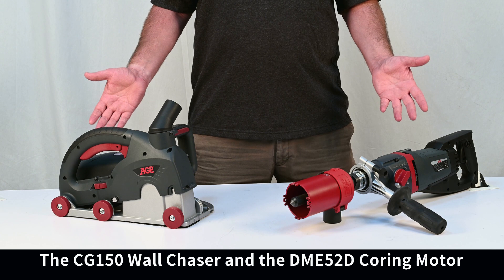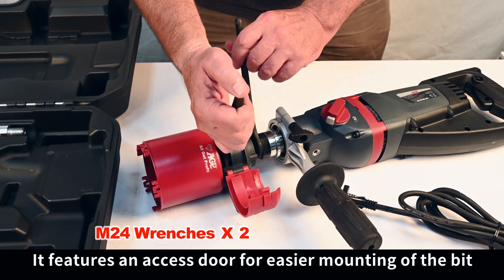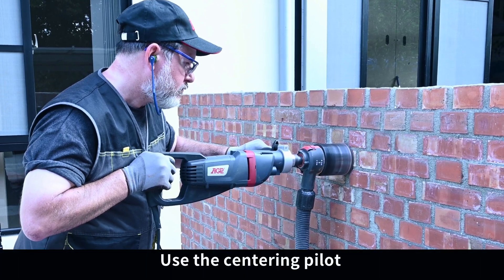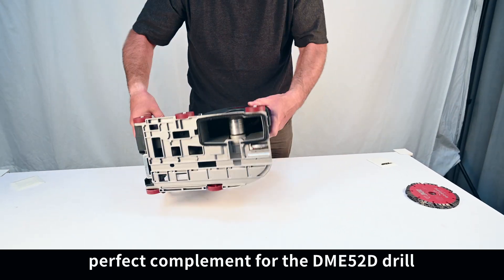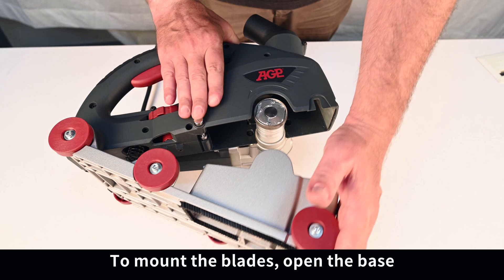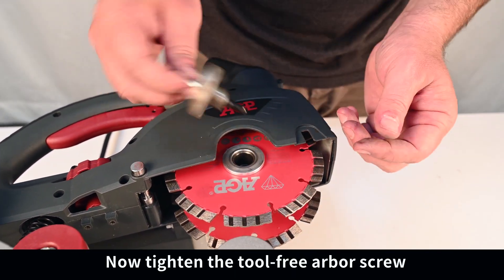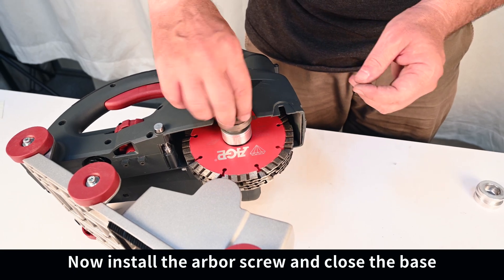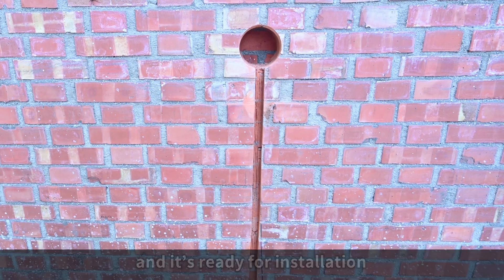AGP【DME52D + CG150 Electrician Pack】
★ AGP【DME52D Dry Diamond Hollow Drill Motor】
A lightweight, efficient 1800W, 2-speed motor for dry drilling up to 182mm. Optimized for drilling in highly abrasive materials.
★ Product Information Power Input｜ ■ 1800 W (220 V) ■ 1800 W (110 V) Voltage/Frequency｜ ■ 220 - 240 V ~ 50 - 60 Hz ■ 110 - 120 V ~ 50 - 60 Hz Rated Load Speed min -1 ｜ ■ Speed 1 → 1080 ■ Speed 2 → 2160 Strike Frequency | ■ Speed 1 → 29,000 bpm ■ Speed 2 → 56, 000 bpm Capacity - Dry | 182 mm (7 1/4") Spindle Thread | M16–2.0 External Thread (M18–2.5 also available) Protection｜Class II Dimensions｜505 mm x 105 mm x 210 mm Net Weight｜5,0 kg (11,0 Lbs) Cable Length｜3 m Learn more about 【DME52D Dry Diamond Core Drill Rig 】Global website｜

★ AGP【CG150 Wall Chaser】 Powerful wall chaser with a maximum depth of 50 mm and a cutting width of up to 47 mm. With optional high efficiency rail system.
★ Product Information Power Input｜ ■ 2500 W (220 V) ■ 2300 W (110 V) Voltage/Frequency｜ ■ 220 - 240 V ~ 50 - 60 Hz ■ 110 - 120 V ~ 50 - 60 Hz No load min-1｜ 6500 Max Blade Diameter｜Ø150 mm Blade Bore｜22.23 mm (7/8") Max Cut Depth｜50 mm Max Passage Width｜47 mm Cut to Ceiling｜25 mm Cut to Edge｜28 mm Soft Start/Overload Protection｜With Heat Protection｜Constant Speed｜Dimensions (LxWxH)｜365 mm x 220 mm x 288 mm Weight (without cables and blades)｜7.2 kg (15.